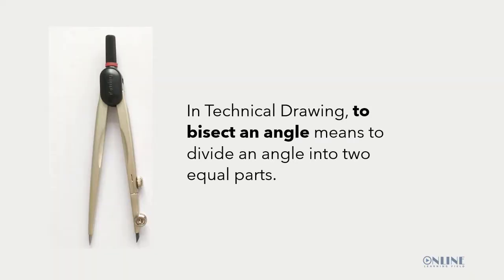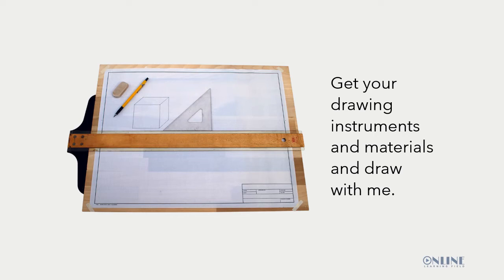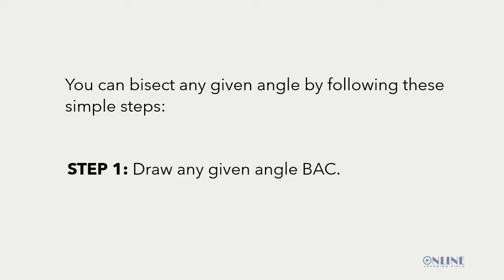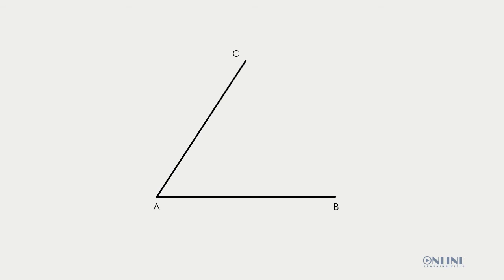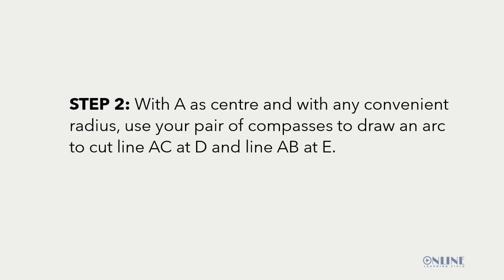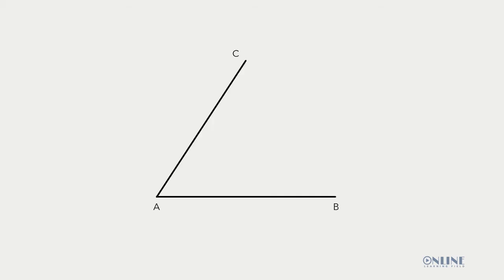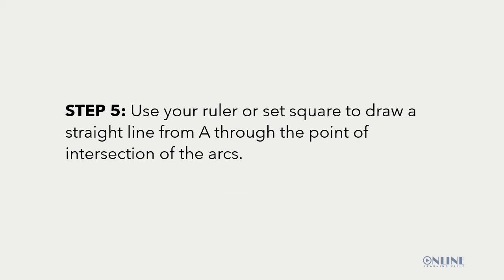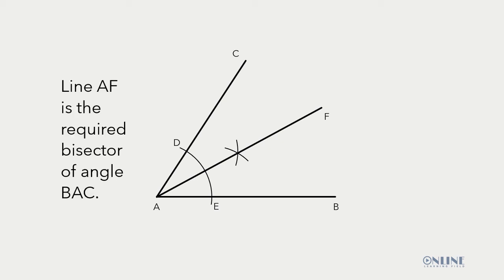How To Bisect A Given Angle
In Technical Drawing, to bisect an angle means to divide an angle into two equal parts.

The drawing materials needed for this class are: 1. Drawing board   2. Drawing paper   3. A Pencil    4. A Ruler  5. A pair of compasses   6. Set square

You can bisect any given angle by following these simple steps:

STEP 1. Draw any given angle BAC.

So we go to the drawing board and draw line AB first. Then, you draw from point A line AC at any convenient angle to line AB.

STEP 2. With A as centre and with any convenient radius, use your pair of compasses to draw an arc to cut line AC at D and line AB at E.

Back to the board, place your compass point at point A. With a convenient radius, draw an arc cutting line AC at D and also cutting line AB at E.

STEP 3. With D as centre, and any convenient radius, draw an arc.
Now place your compass point at point D and with a convenient radius, draw an arc.

STEP 4. With E as centre and with the same radius, draw an arc to intersect the previous arc.

Back to the drawing board, place your compass point at E and with the same radius, draw an arc to cut the one drawn before.

STEP 5. Use your ruler or set-square to draw a straight line from A through the point of intersection of the arcs.
Now, with a ruler or a set square, draw a straight line from point A to pass through the point of intersection of the arcs. This straight line should terminate at a point F.

Line AF is the required bisector of angle BAC.

Now, you should have mastered how to bisect any given angle. Keep practicing, keep learning and keep having fun with Technical Drawing.